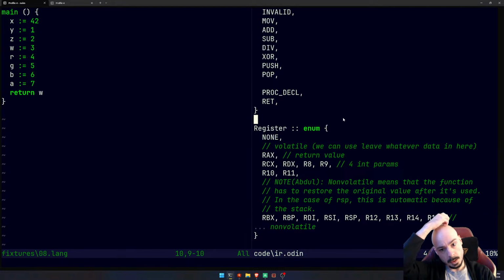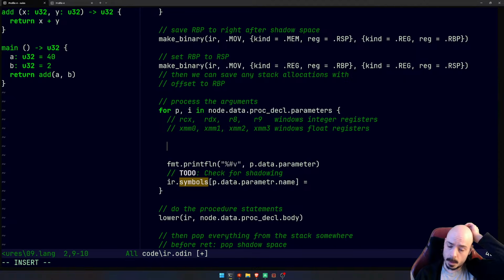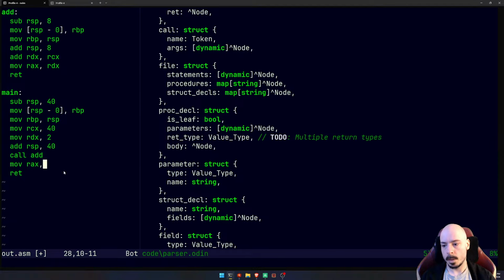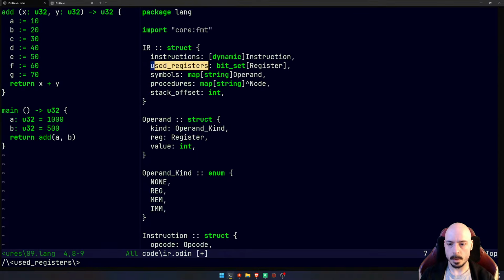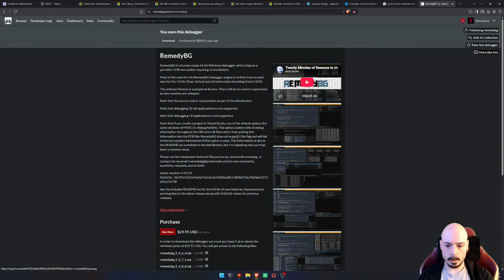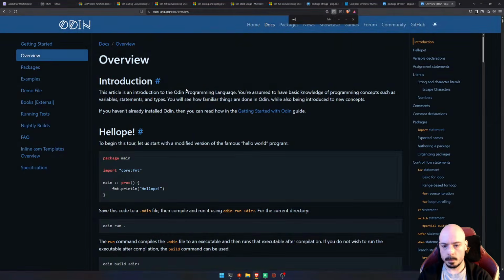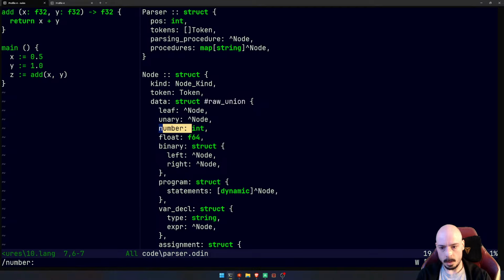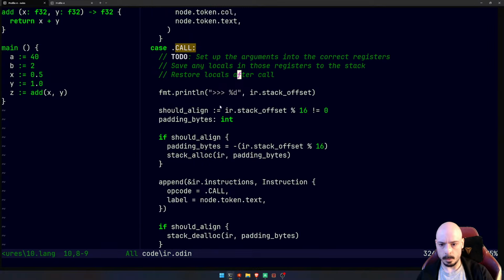Lowering Procedures - Building A Programming Language